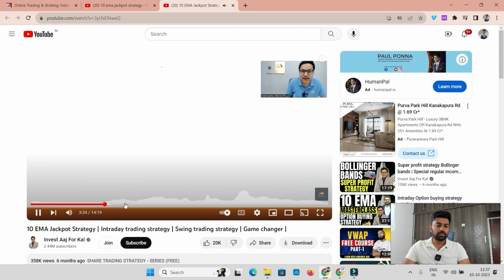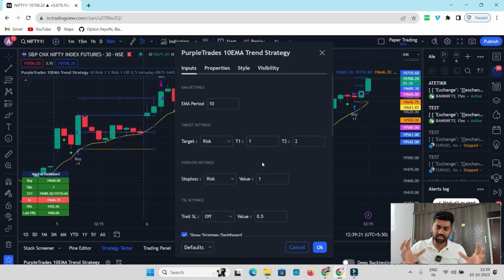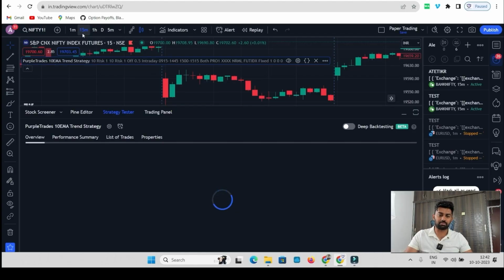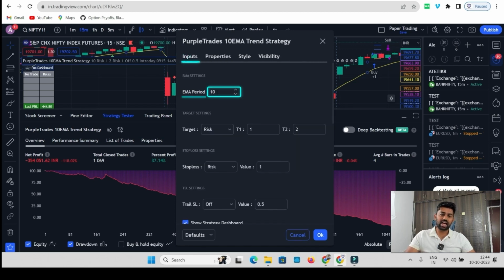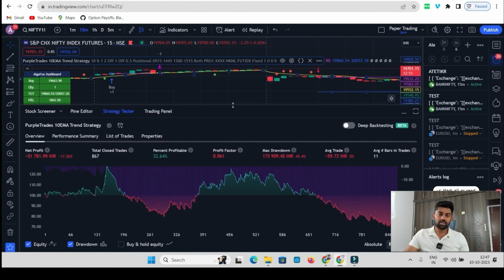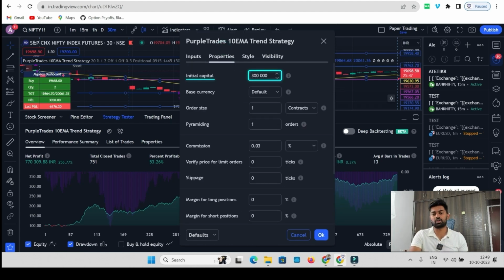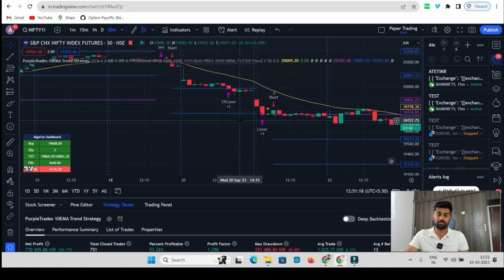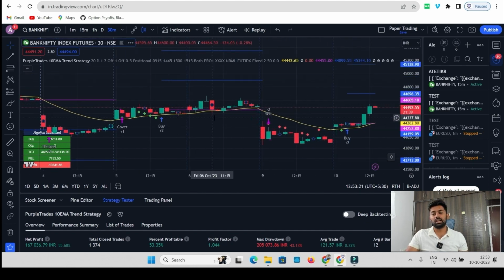IS 1O EMA JACKPOT STRATEGY PROFITABLE? AND HOW TO AUTOMATE IT USING ALGOTRADING?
In this video we will discuss a strategy that has over 1 million view and the author claims the strategy to be super profitable.

We created the code and backtested the results.